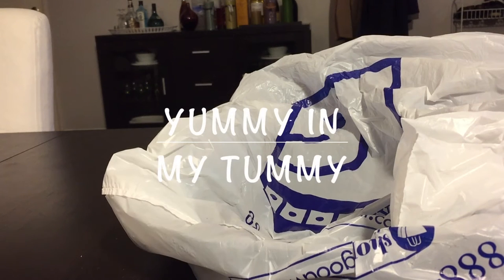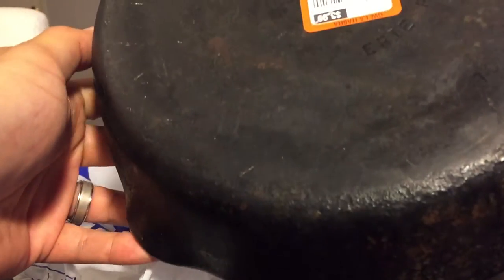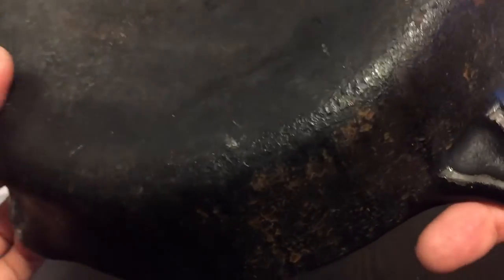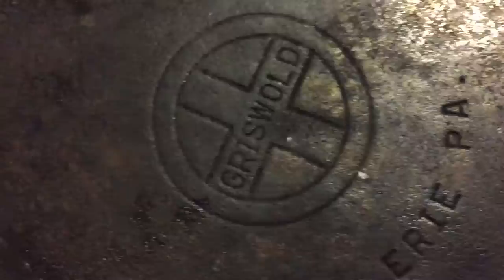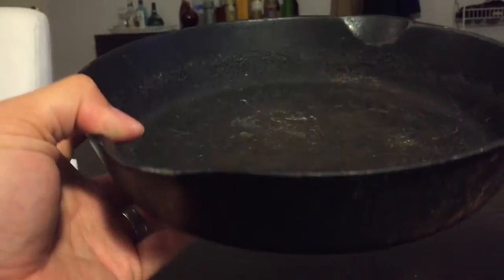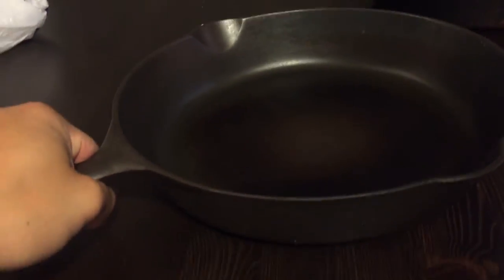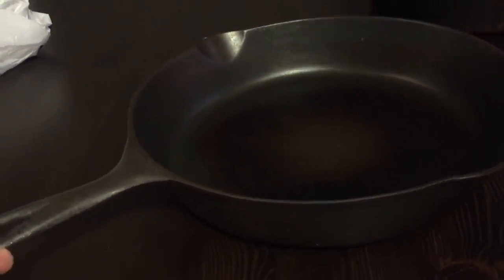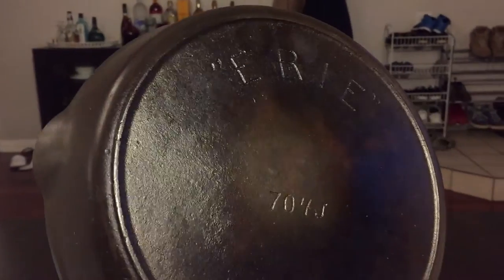Goodwill Vintage Cast Iron Skillet Find - Griswold No 7 Pan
Here is a Cast Iron Skillet find I found at one of my favorite hunting places, Goodwill.  I drop by local thrift stores checking out what cool stuff people have donated and I sometimes find some good stuff.  On my last visit I found this Griswold No. 7 Cast Iron Skillet in really good condition ( just needs to be cleaned up, like most used cast iron cookware).